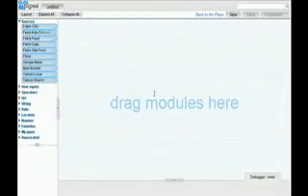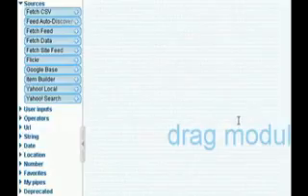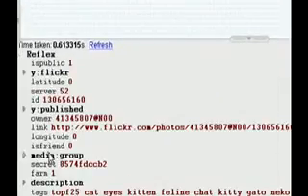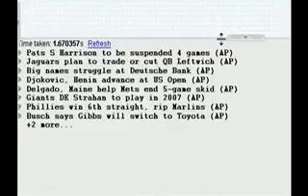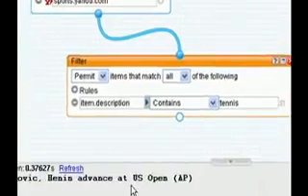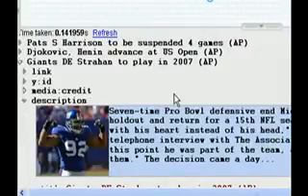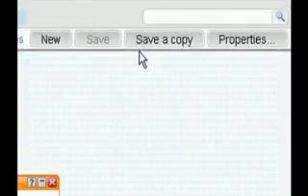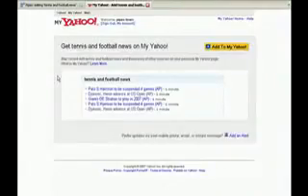Learn How to Build a Pipe in Just a Few Minutes on Yahoo!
كيفية بناء الأنابيب في دقائق معدودة

أنابيب الأصوات فقط الثابت. مشاهدة مقدمة لدينا، ونرى كيف يمكن أن تتحول بسرعة فكرتك إلى صالحة للاستعمال، والأعلاف العمل.